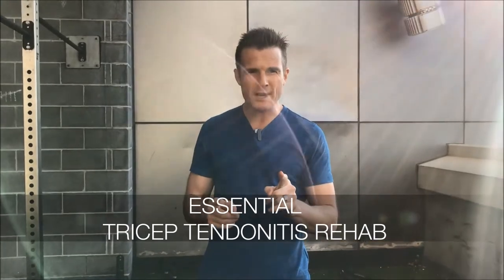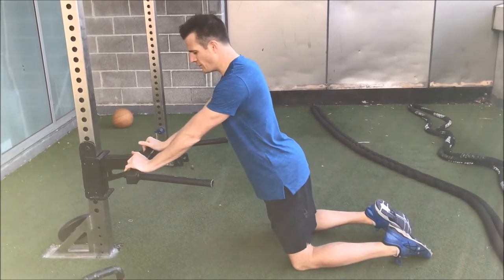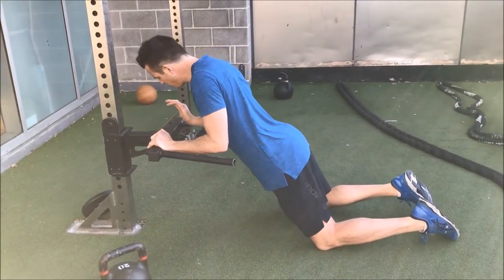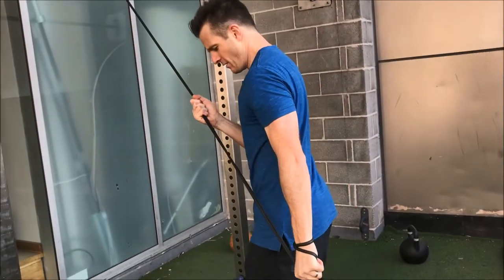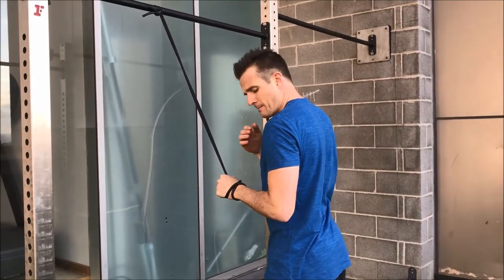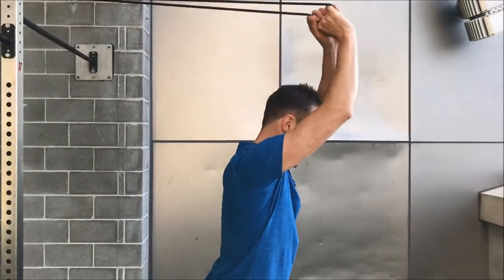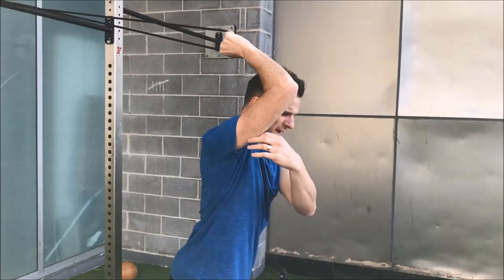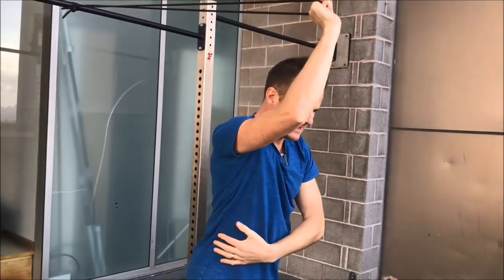Essential Tricep Tendonitis/osis Rehab Exercises | Feat. Tim Keeley | No.159 | Physio REHAB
Here's my top 3 eccentric loading exercises for people with diagnosed tricep tendonitis or tendinosis where the tricep tendon is painful and weak. I find using eccentric loading first before going back to concentric load works best. Once you're on concentric loading: use bands and body weight before loading it back up with weights and pulley machines.